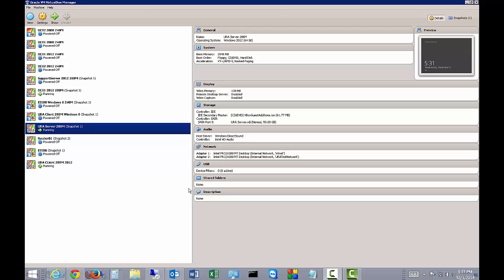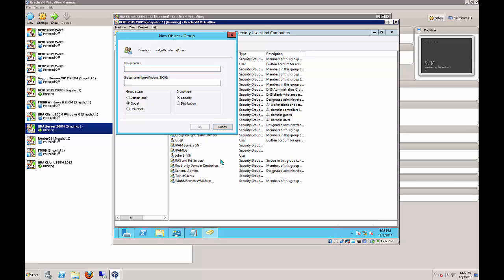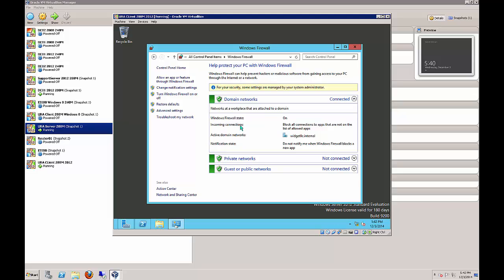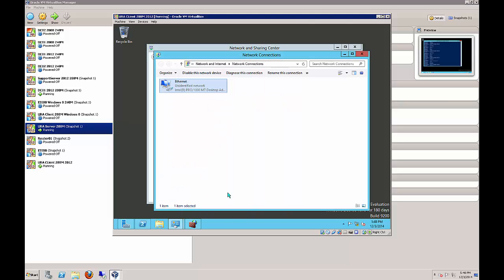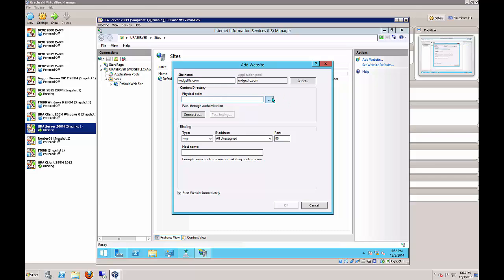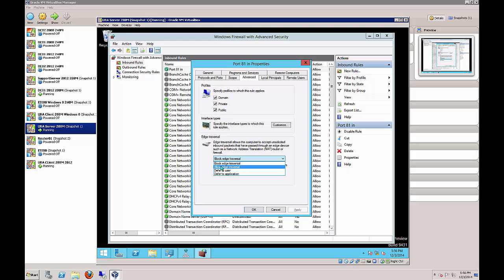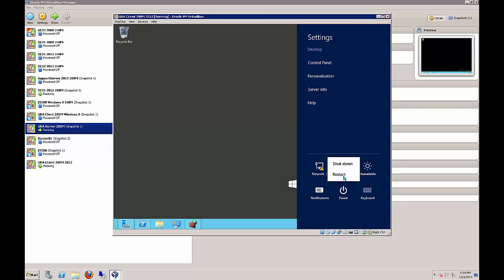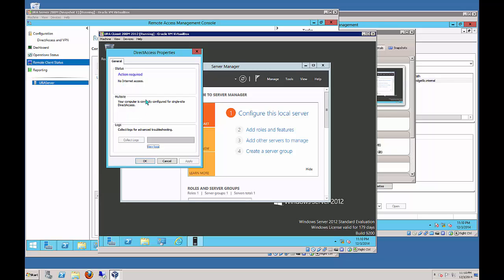Direct Access Server setup on the client and server customization in Virtual Box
Author, teacher, and talk show host Robert McMillen shows you how to setup Direct Access Server setup on the client and server customization in Virtual Box